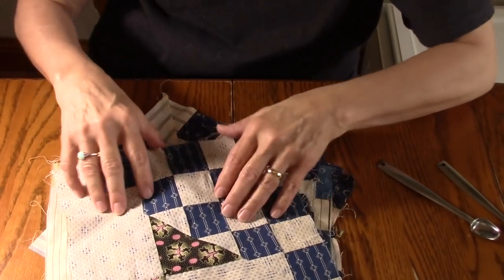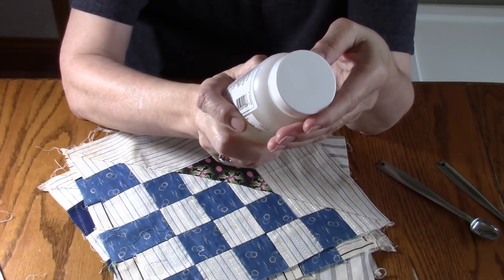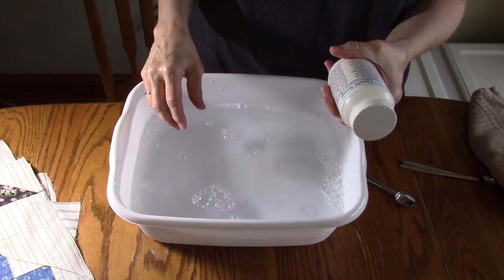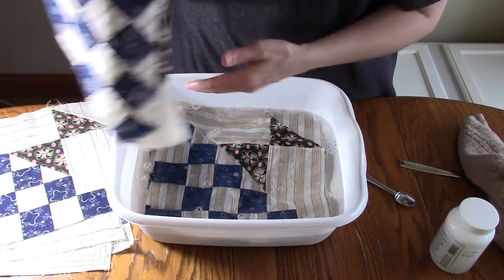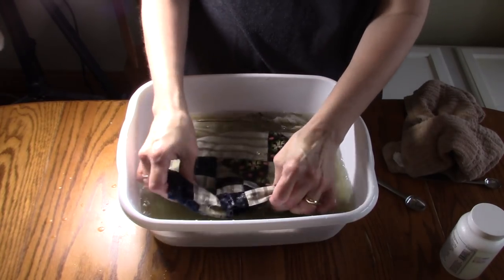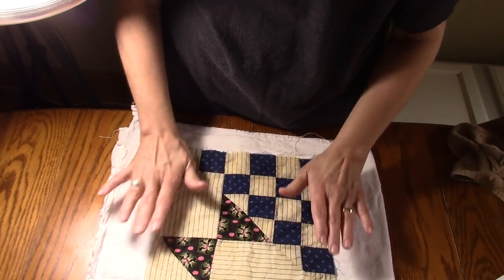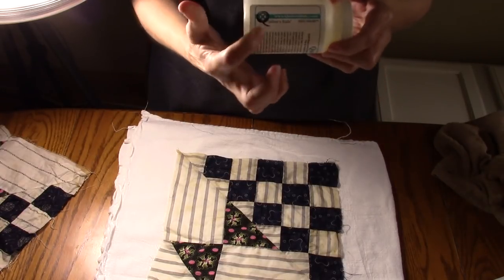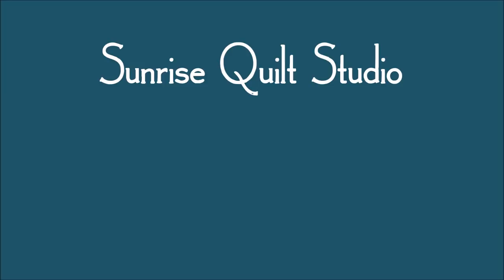Cleaning Vintage Quilt Blocks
Have you ever wondered if there is a safe way to clean your vintage quilt blocks, tops, and quilts? In this video I try out a product that is new to me - "Quilt Soap". Watch as I show you step by step how I clean a set of soiled 1920's quilt blocks using "Quilt Soap".